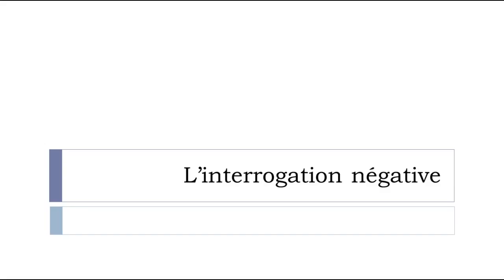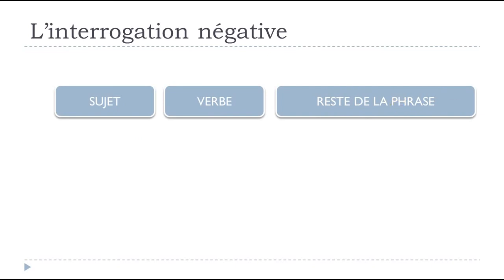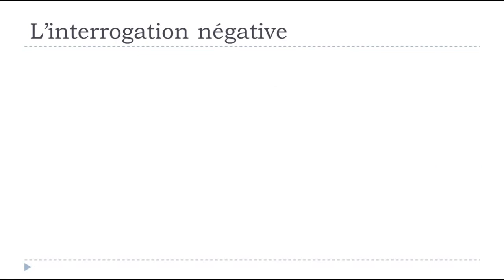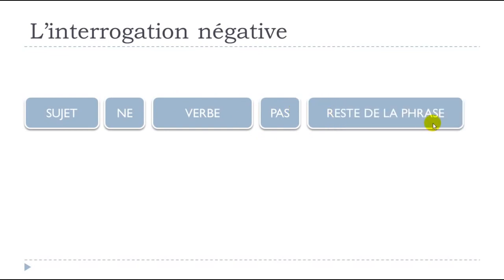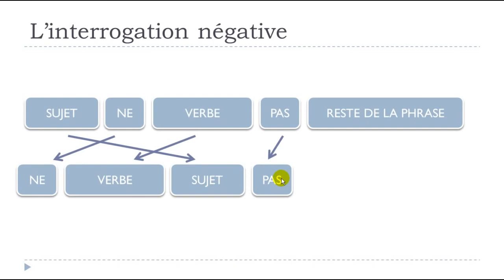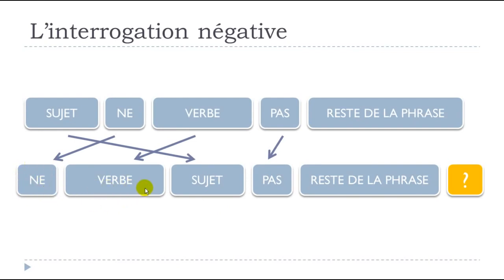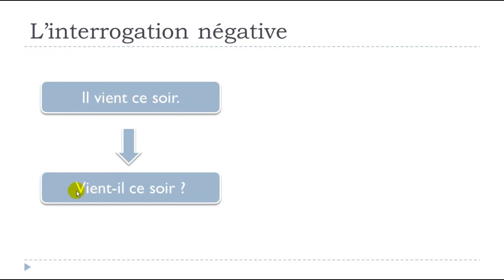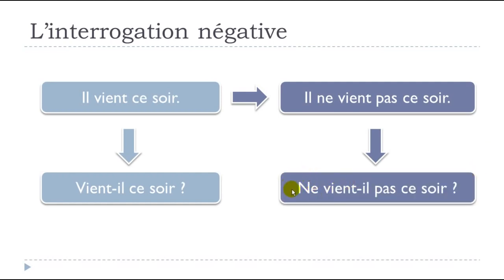Learn French in 5 days I Learn French Grammar I L'interrogation négative